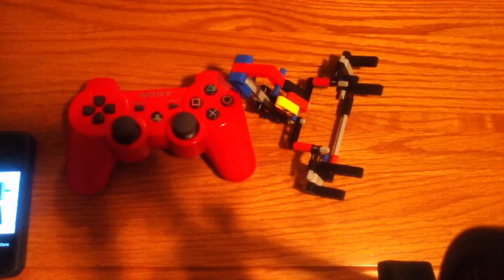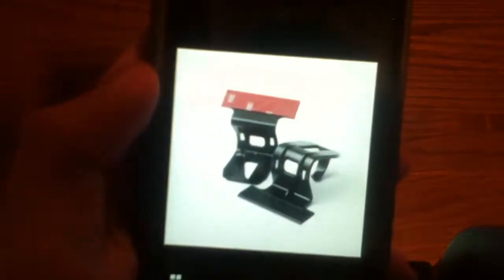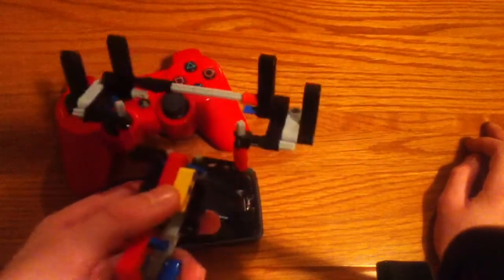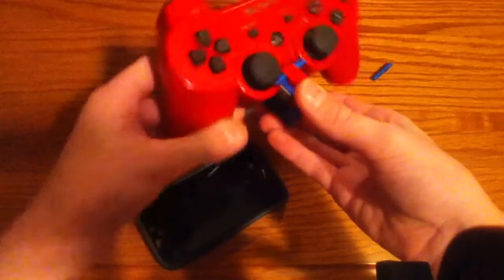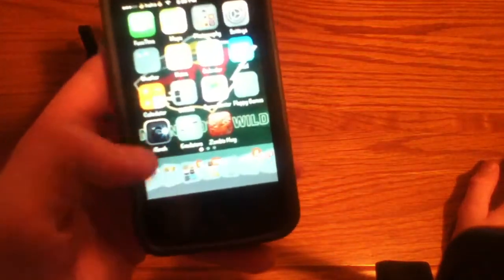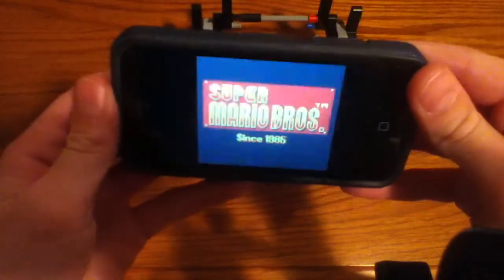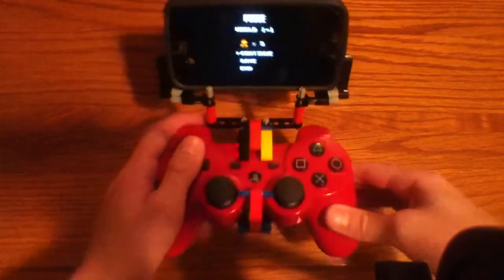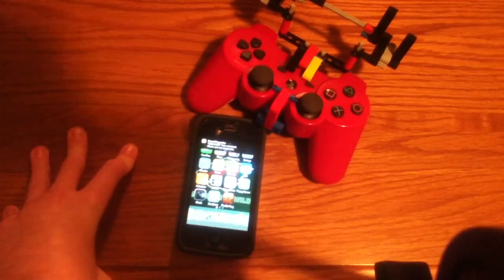Homemade Lego iPhone mount for ps3 controller